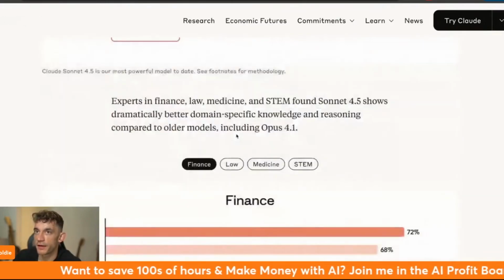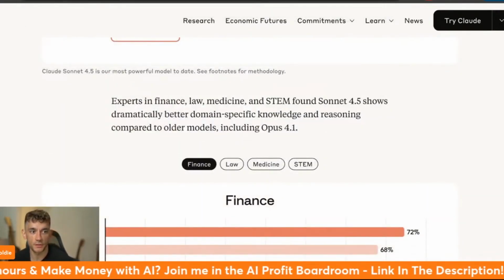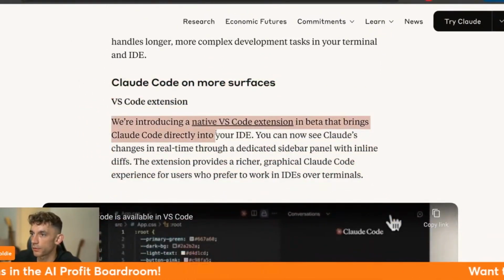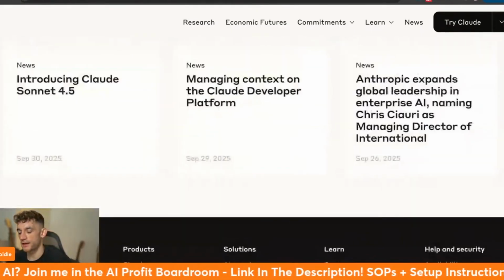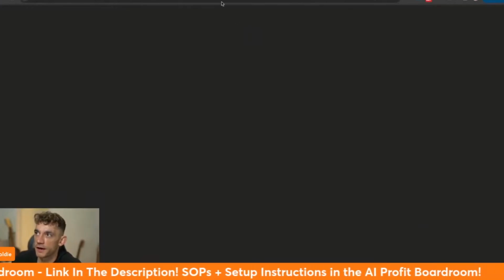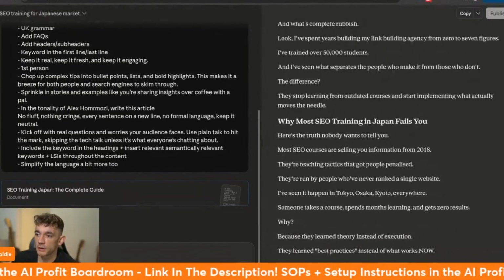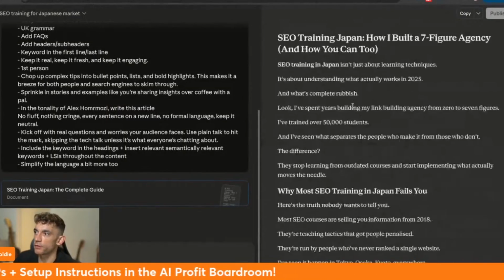HOW THE TOP 1% OF ENTEPRENEURS ARE USING AI 2025 PART 3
Discover the latest in AI technology and automation! In this video, we explore HOW THE TOP 1% OF ENTEPRENEURS ARE USING AI 2025 PART 3.

⏱️ TIMESTAMPS:
0:00 - Running through exactly how to use
1:03 - That SEO loop circle which you